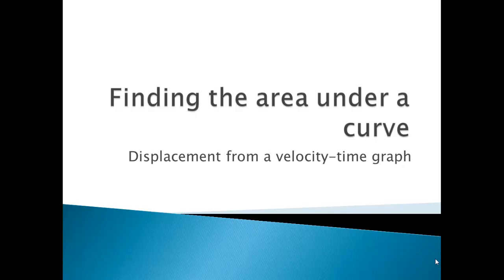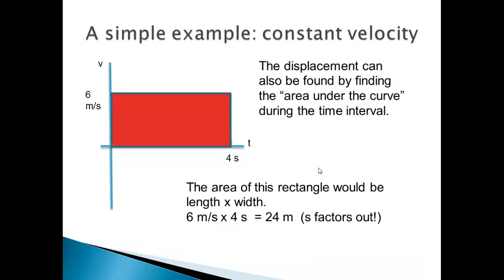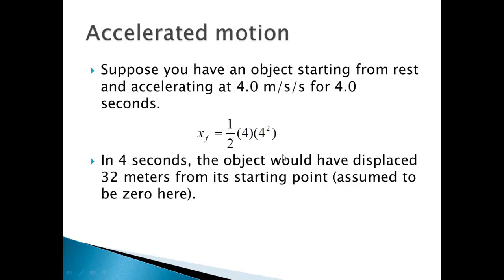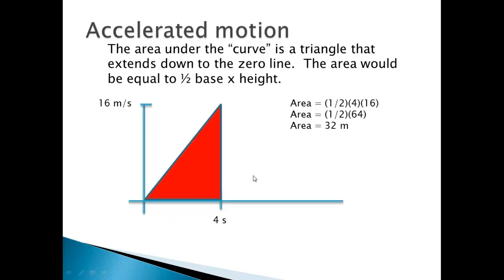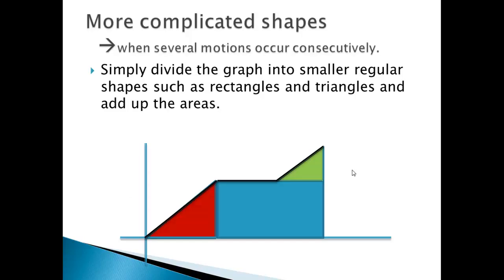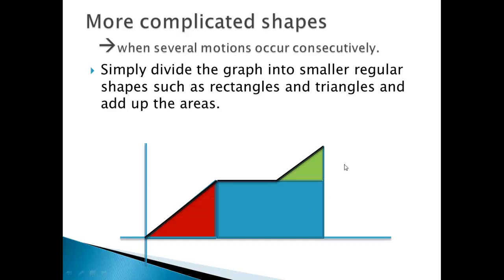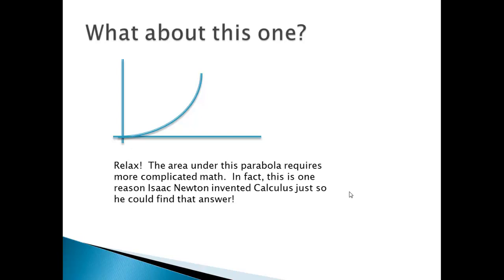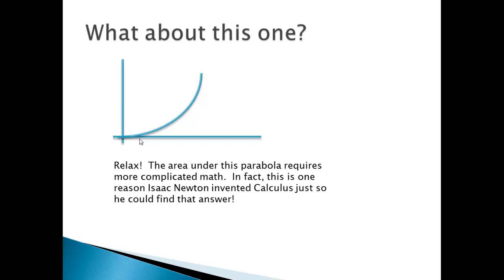Finding area under curve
How to determine the displacement by finding the area under the curve of a velocity time graph.